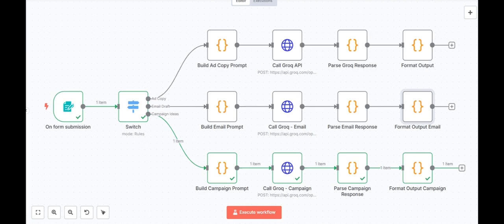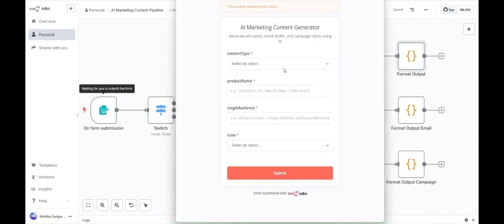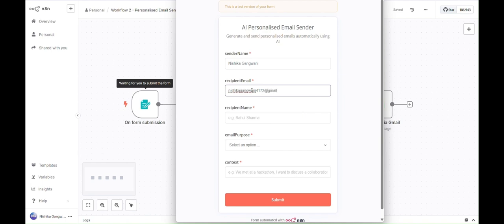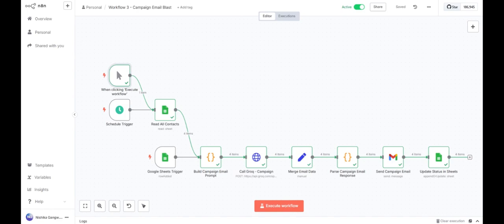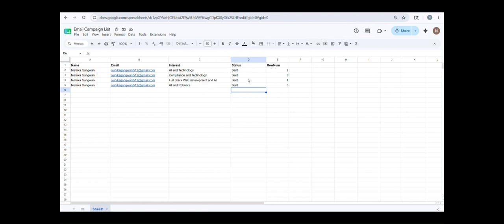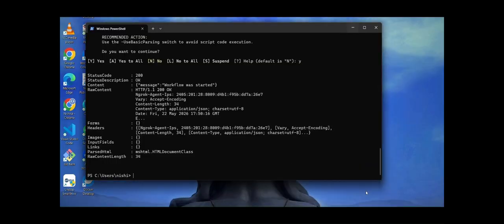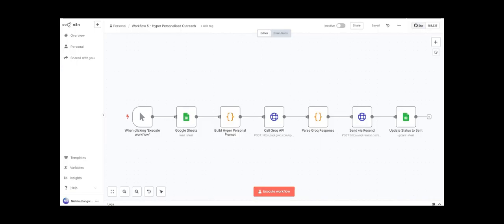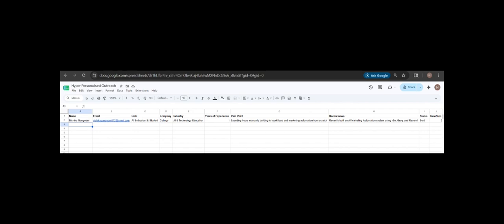AI Marketing Automation System | n8n + Groq + Resend Workflow Demo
🚀 Built a complete AI-Powered Email Marketing Automation System using n8n, Groq Llama 3.3, Resend, Gmail, Google Sheets, and ngrok.

This project automates hyper-personalised cold outreach at scale for GTM and sales teams targeting US CXOs. Instead of manually researching leads and writing emails, the system generates AI-driven personalised emails, sends them automatically, and tracks opens/clicks in real time.

🔧 Tech Stack:
• n8n Workflow Automation
• Groq API (Llama 3.3-70B)
• Gmail API
• Resend API
• Google Sheets API
• ngrok
• JSON Parsing & Webhooks

⚡ Workflows Included:

1️⃣ AI Content Generator
Generates ad copies, campaign ideas, and email drafts using dynamic prompts and structured JSON outputs.

2️⃣ Personalised Email Sender
AI creates contextual personalised emails and Gmail sends them automatically after form submission.

3️⃣ Campaign Email Blast
Supports manual triggers, schedules, and Google Sheets triggers for automated bulk outreach.

4️⃣ Email Tracking Handler
Tracks email opens and clicks in real time using Resend webhooks + ngrok + n8n.

5️⃣ Hyper-Personalised Cold Outreach
Uses role, company, industry, pain points, experience, and recent news to generate highly contextual cold emails.

🔥 Key Features:
• Modular AI workflows
• Real-time email tracking
• Automated lead outreach
• Structured prompt engineering
• Dynamic routing using Switch nodes
• Google Sheets live updates
• Error handling and scalable design